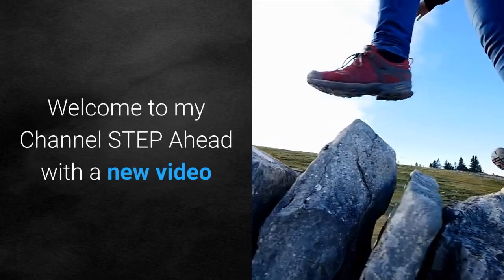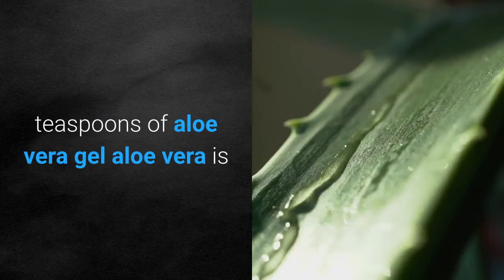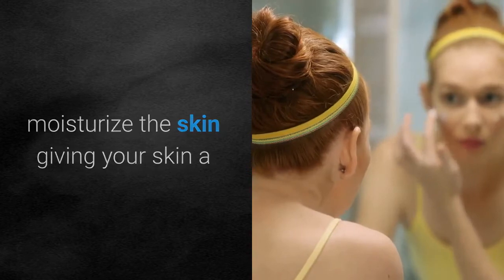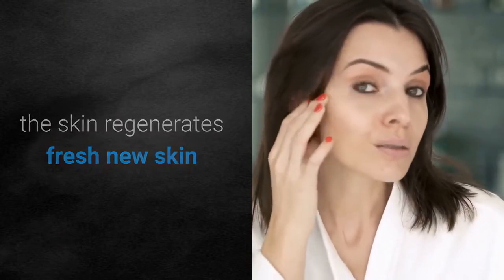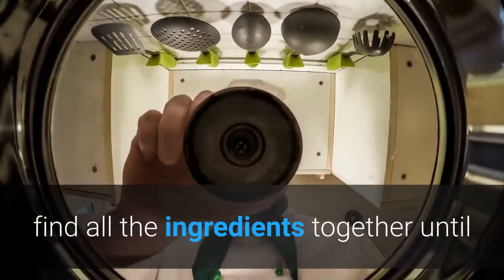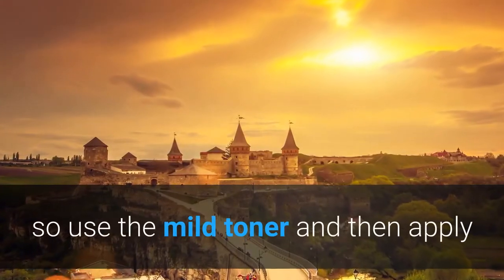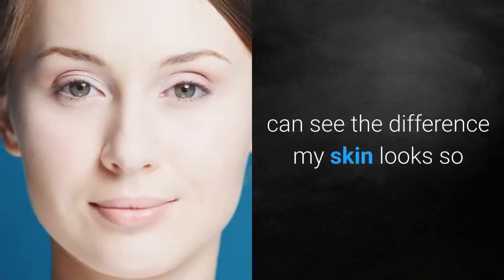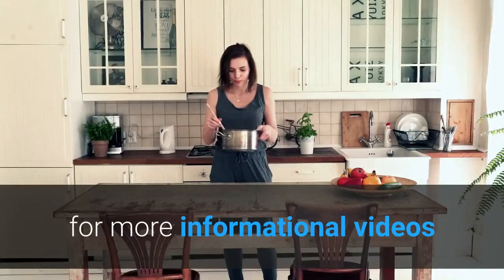Anti-aging Anti-Wrinkle Argan Facial Serum To Look Younger | STEPAhead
In this video i have shown Anti-aging Anti-Wrinkle Argan Facial Serum To Look Younger | STEPAhead